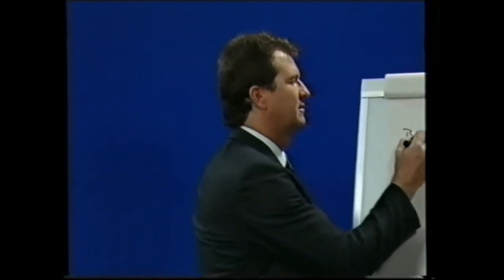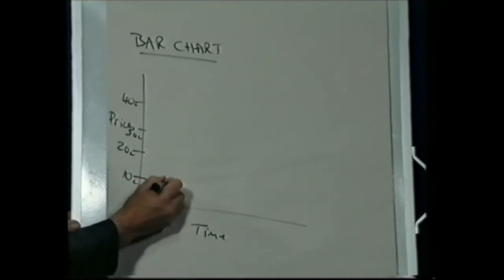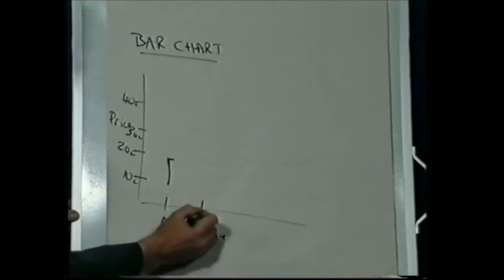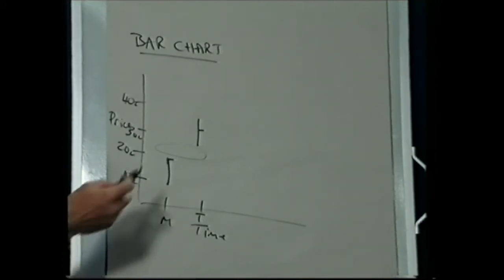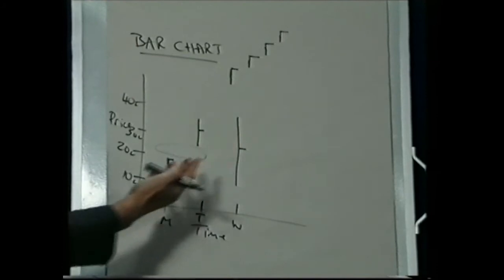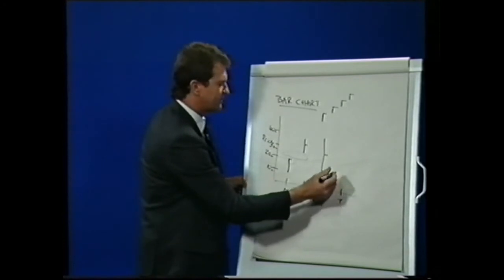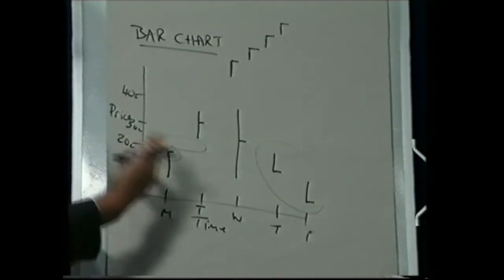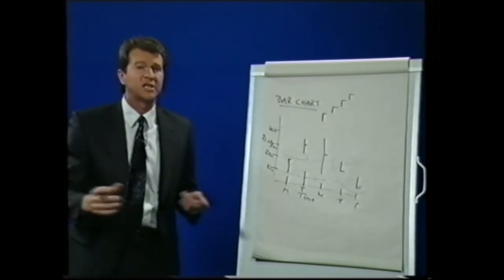10 The Bar Chart